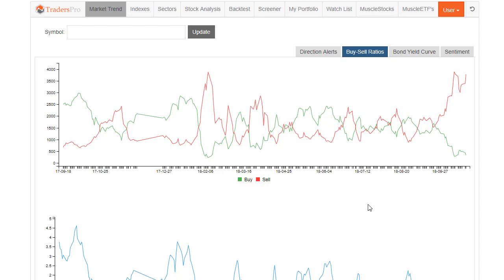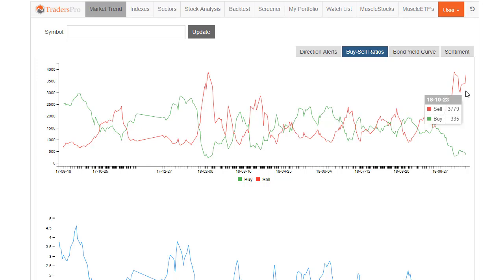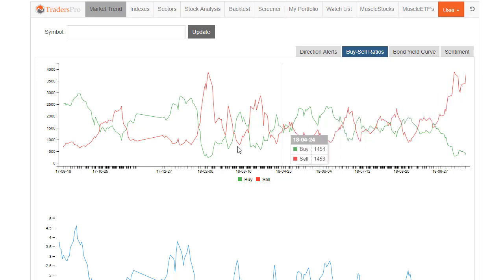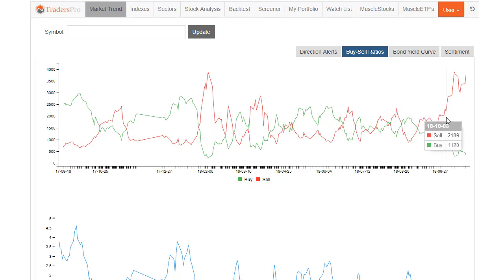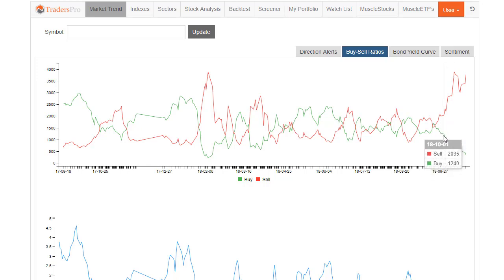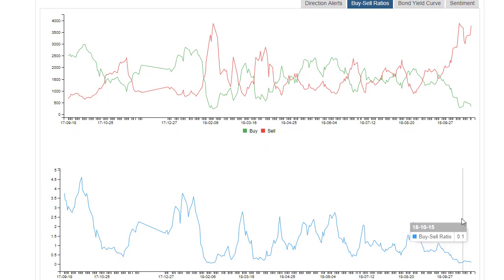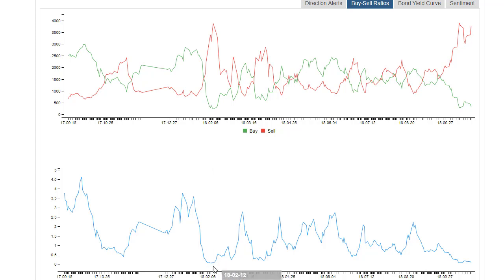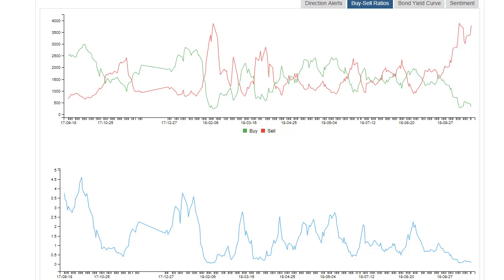Buy/Sell Ratio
TradersPro is a trading system used to implement the concepts of trend following. TradersPro is a systematic trading application that searches for qualified, high-ranking stocks, gives traders specific trade entry and exit signals, and provides traders with insight and strategy to confidently trade stocks, and ETFs. It has been proven that traders gain a much higher probability of having successful, profitable trades when trading in the same direction of the market, and when using a fixed set of rules.